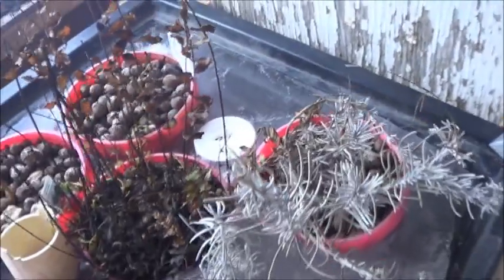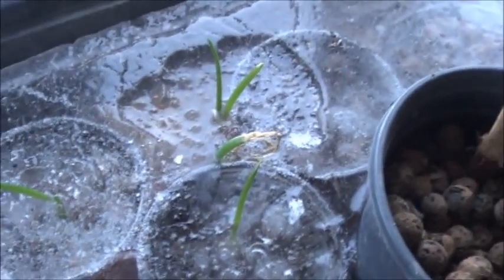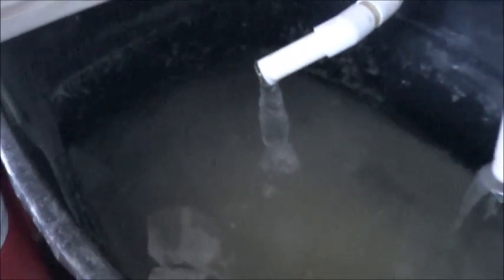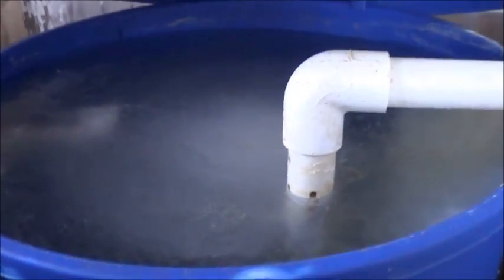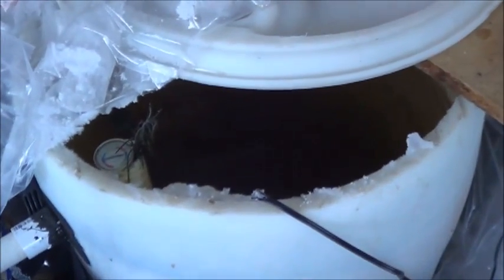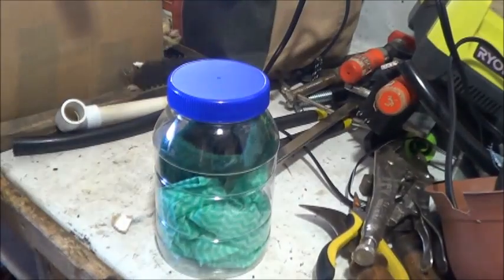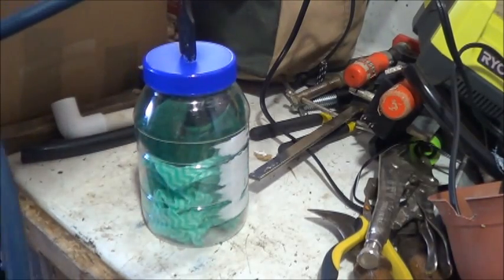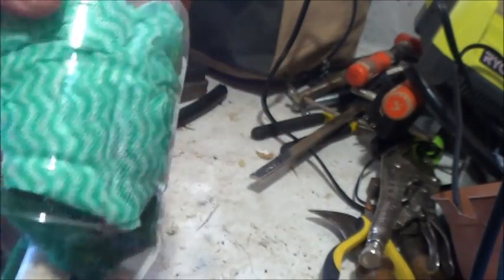Manitoba Aquaponic Update for Feb 2016 and Quick Winter Fish Tank Filter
Hello everybody & welcome to the long awaited Manitoba aquaponic garden update!  As you can see from the thumbnail, it's still pretty darn cold here at the moment but let's take a look anyway ...
The grow bed is still frozen solid but somehow those little onions are still green, gotta love a plant that's a stubborn as I am!  Otherwise, pretty much all of the other plants are dead, but we already knew that.
The sump tank & swirl filter are still rock hard but thanks to the 250 watt heater in the fish tank (barrel) they are still swimming around and showing signs of life.  The issue that my aquaponic garden is facing at the moment would be a total lack of filtration so today I'm taking a crack at fixing that!
I've drilled a hole in the lid of an old mayo jar, and a few smaller ones in the sides, and stuffed some microfiber clothes inside to provide the bacteria somewhere to hold on to.  In order to get the water to flow through it all, I've got that tiny pump for the miniponic garden stuffed into the hole in the lid.  Here's to hoping that this will actually make a positive difference in the fish tank, those little swimmers could really use some cleaner water.  Until I see results from that I guess I'll just keep doing small water changes to keep it closer to being fish friendly.
Hard to believe but I've still got a few of those kicking around ...
Much love everybody, see you again soon!